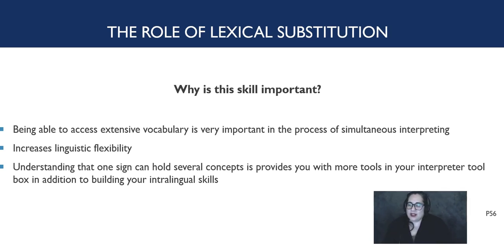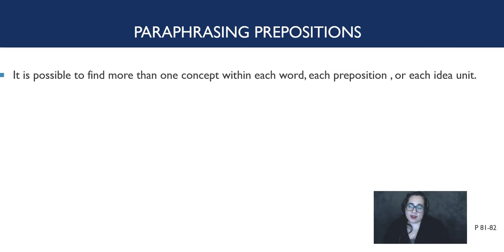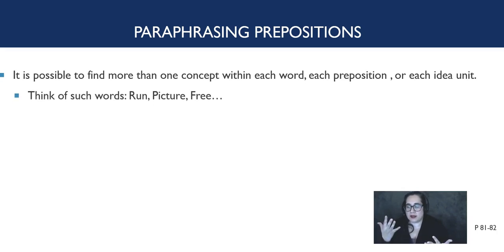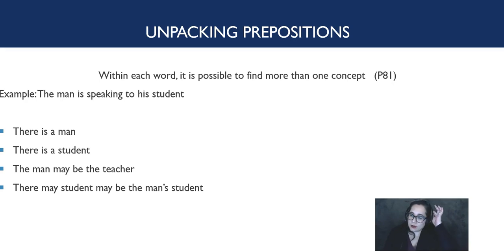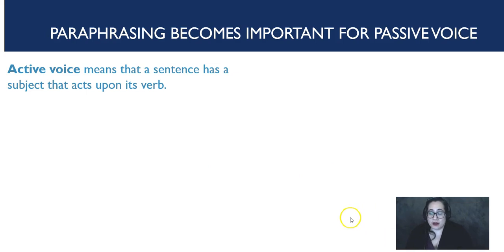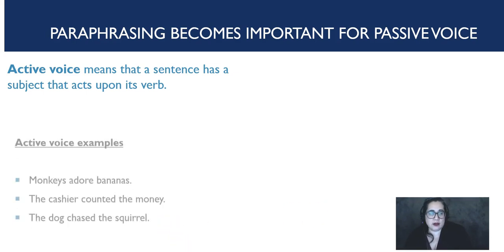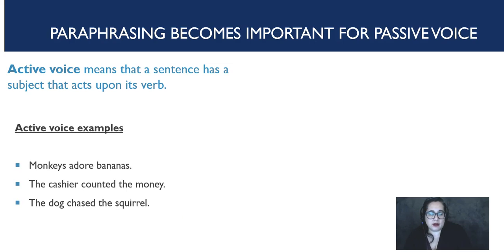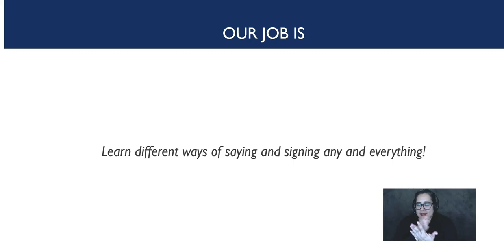Effective Interpreting Series: Short introduction to ASL SKills Dev Unit 3 and 4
Effective Interpreting Series:  ASL Skills Development Unit 3 and 4.

Lexical Substitution and Paraphrasing Discourse.

Introduction to Interpreting Skills

See Playlist for Practice:
Lexical Substitution